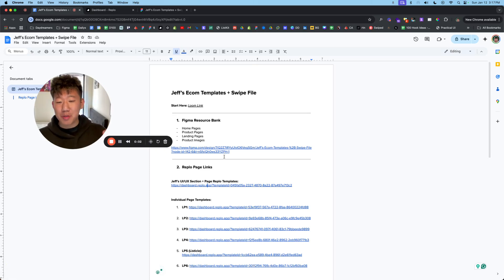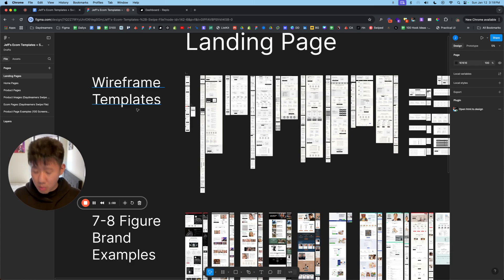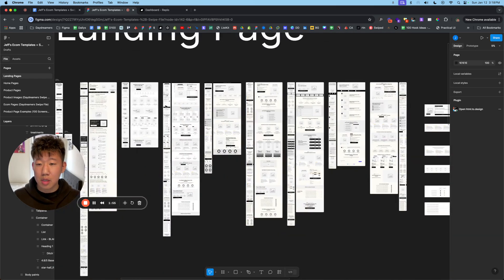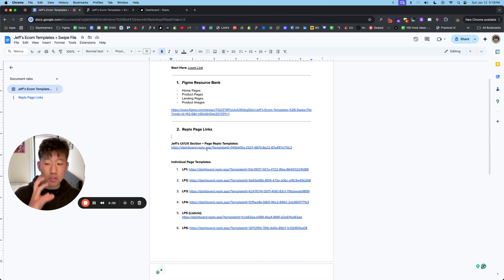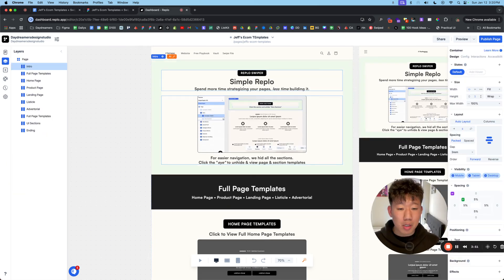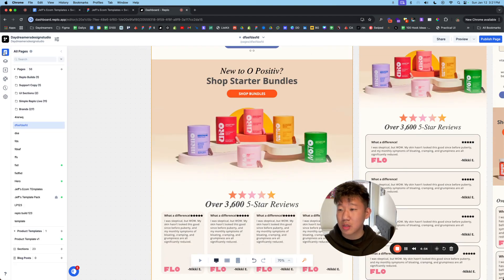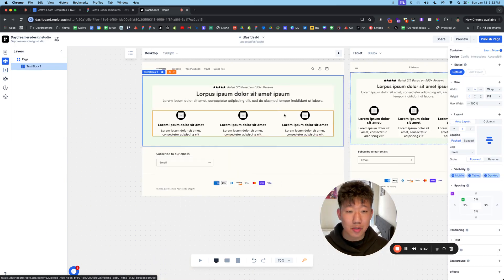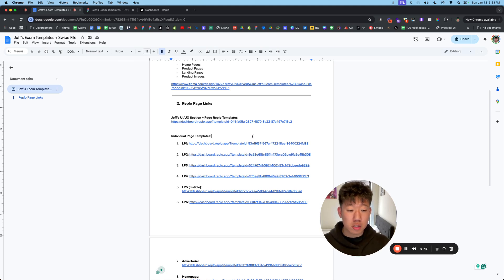Jeff's Ecom Accelerator (Figma + Replo Templates)